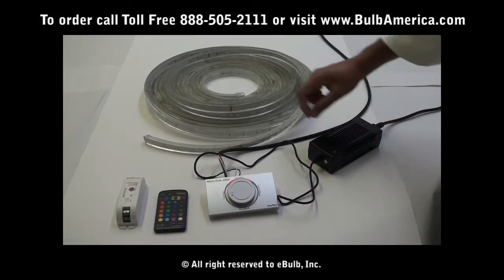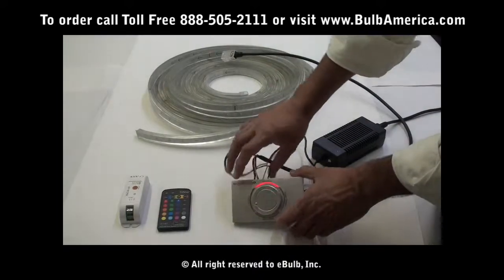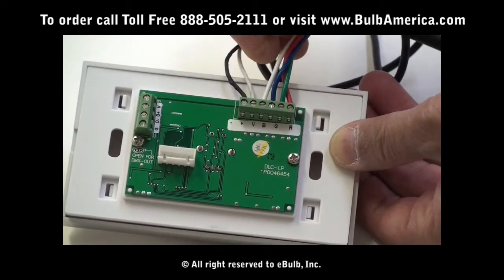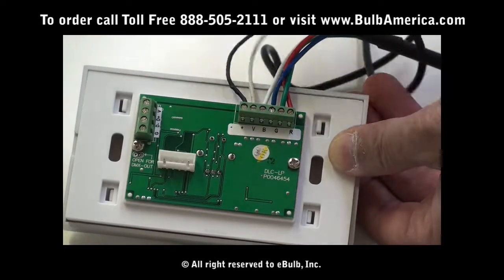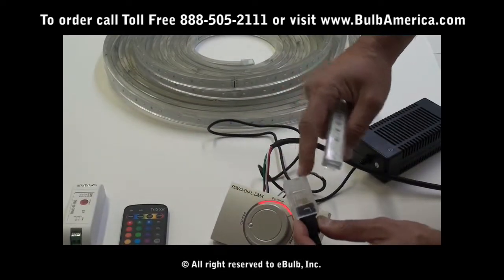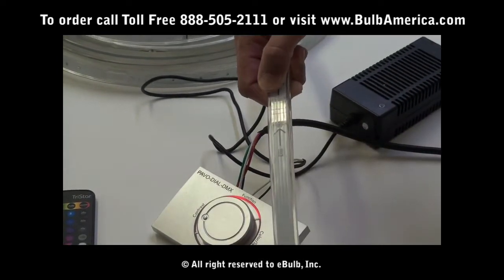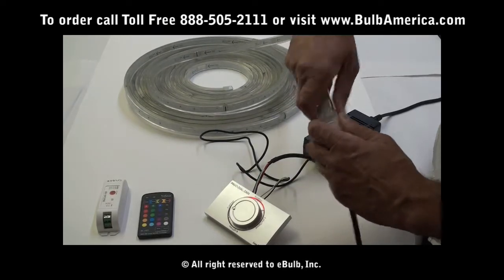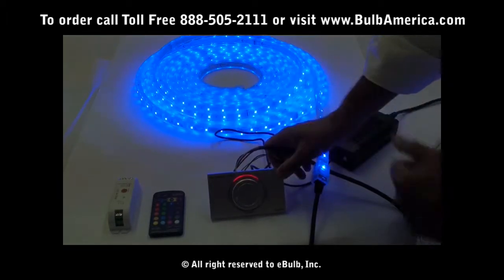COLORStream - Conecting the PAVO-DIAL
how to connect the PAVO-DIAL RGB LED Controller to COLORStream RGB LED Strip